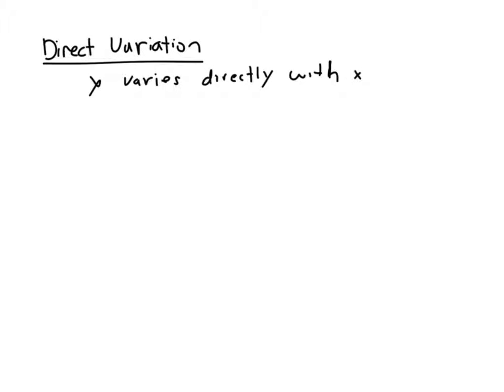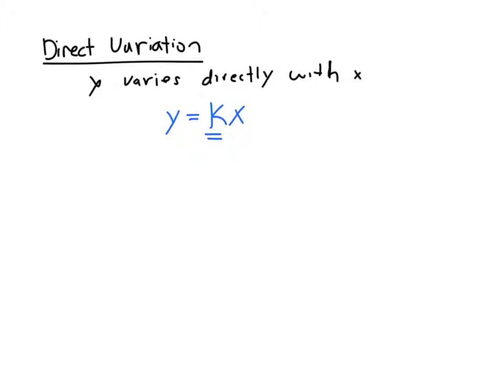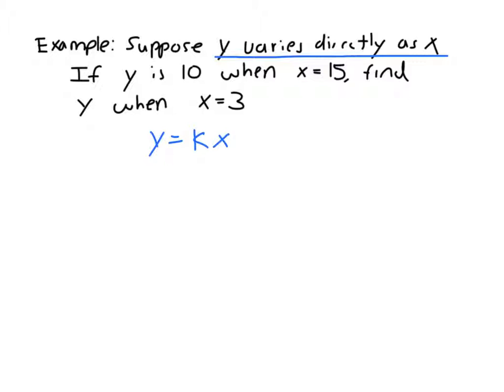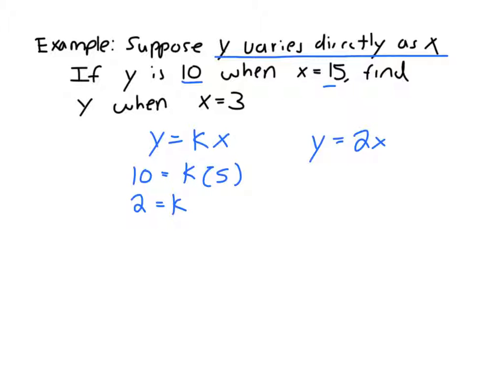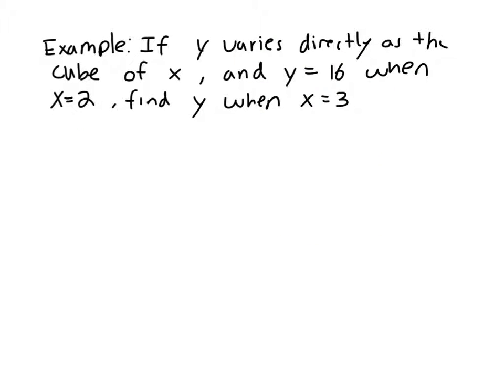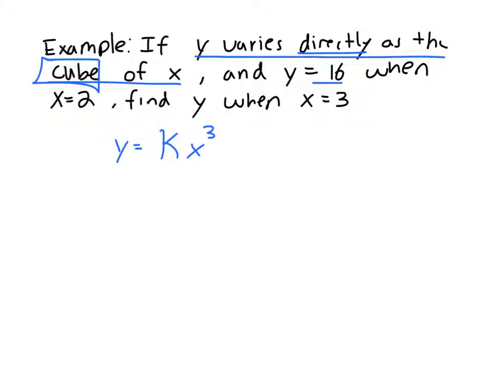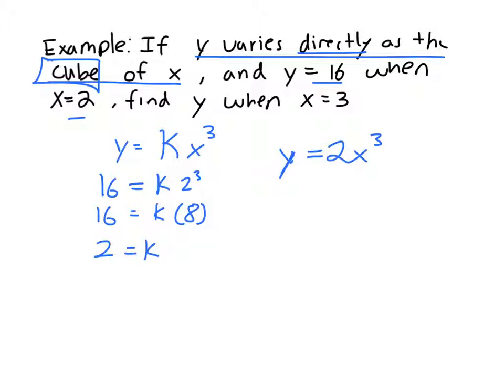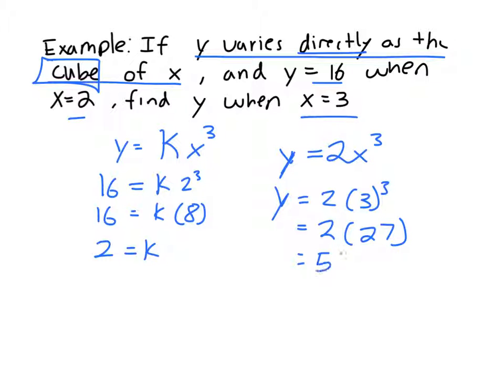77 - Direct variation